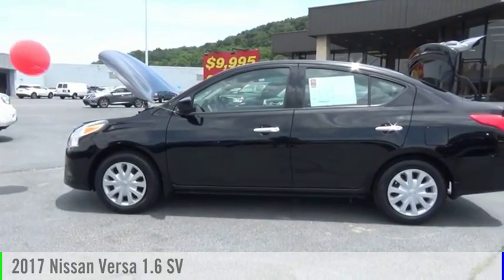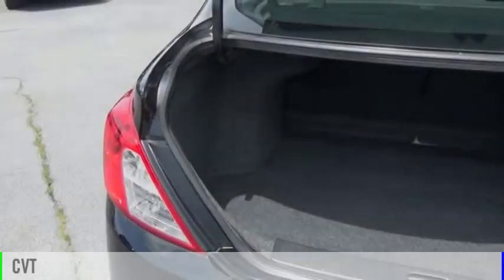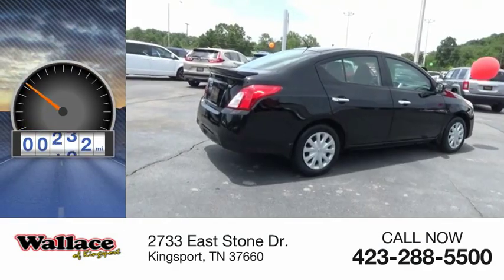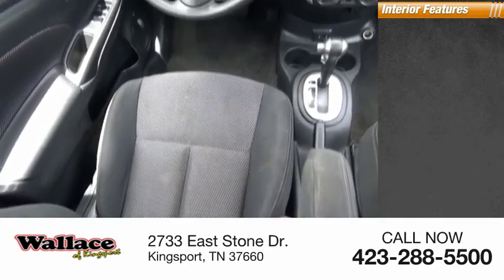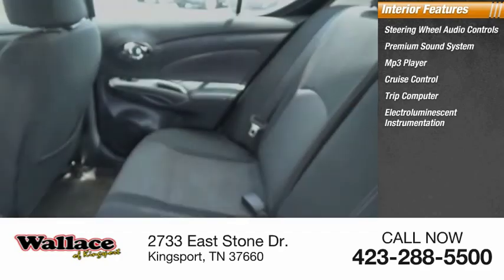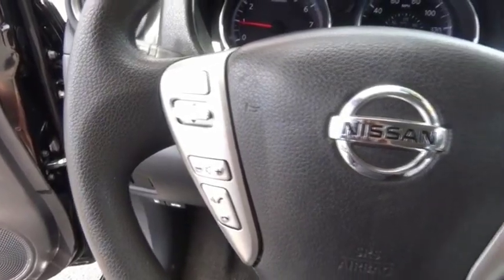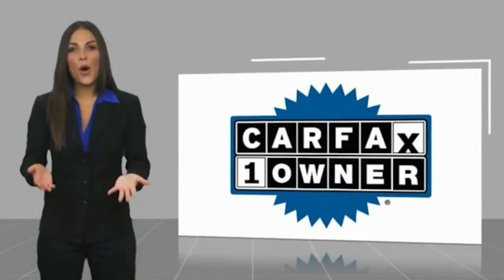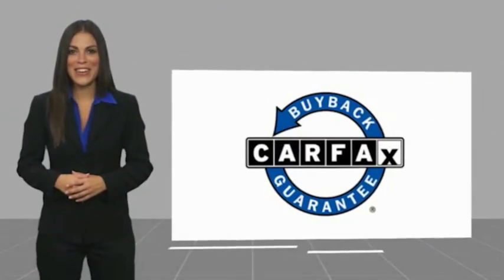2017 Nissan Versa Kingsport TN 6124P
2017 Nissan Versa 1.6 SV

2733 East Stone Dr.

CARFAX One-Owner.Super Black 2017 Nissan Versa 1.6 SV FWD CVT with Xtronic 1.6L I4 DOHC 16VRecent Arrival! 31/39 City/Highway MPGPlease contact our internet department with any questions @ (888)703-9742.